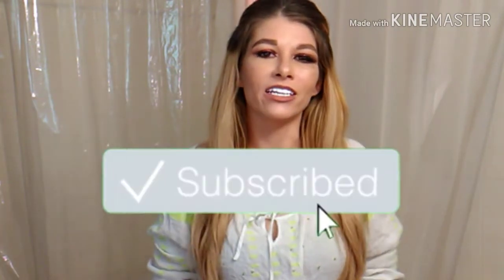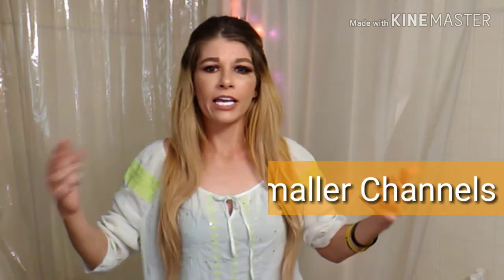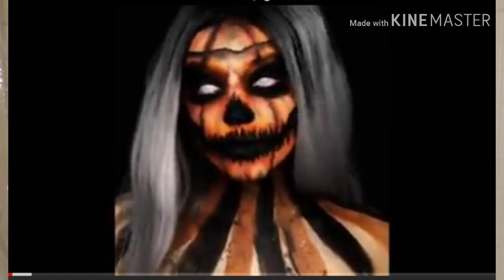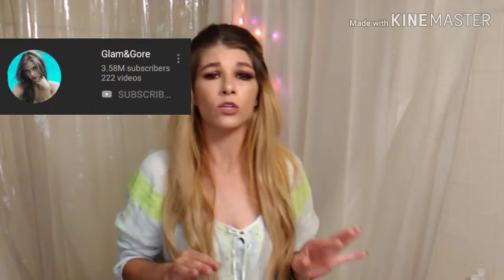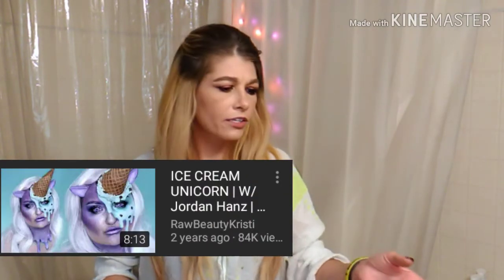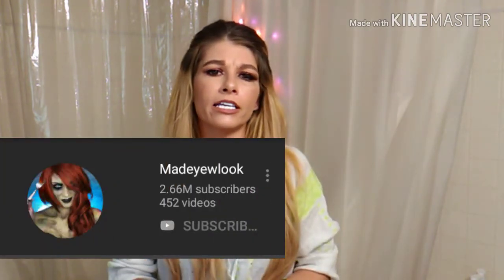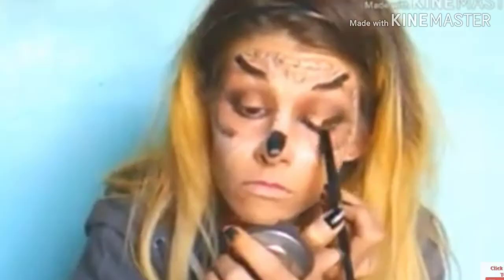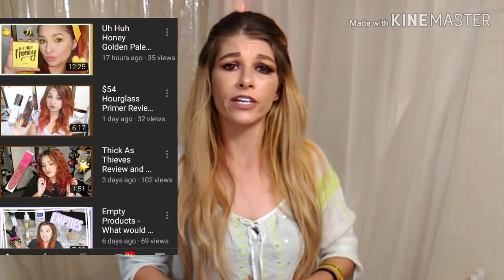The Best & The Worst Halloween Looks On YouTube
Hey y'all! Today I'm showing you my opinion of the best & worst Halloween makeup looks on YouTube.

**PERSONALIZED MESSAGES**
-Booking A Message, Just Send To This Email;

Mailing Address;
6365 B Rt 104